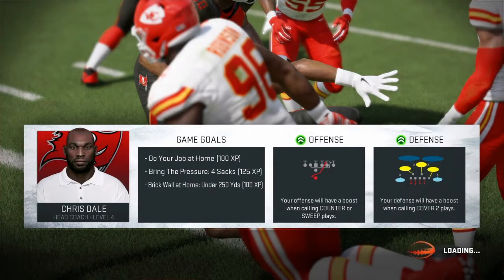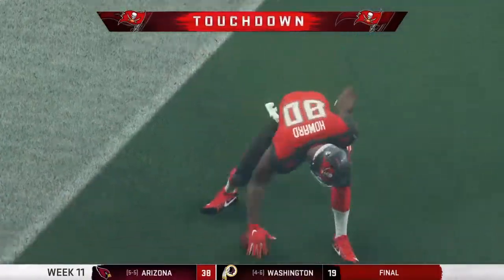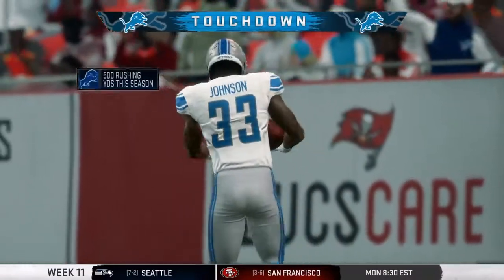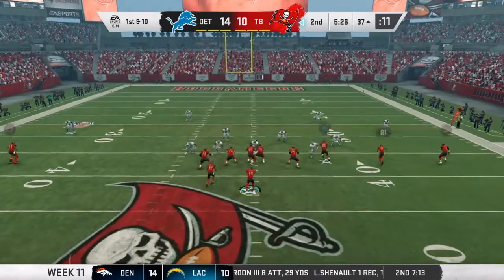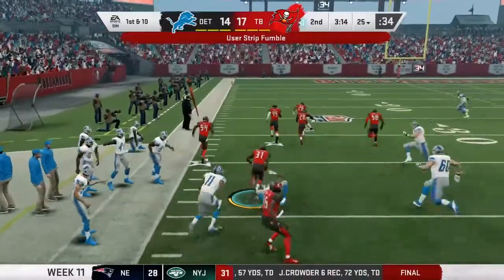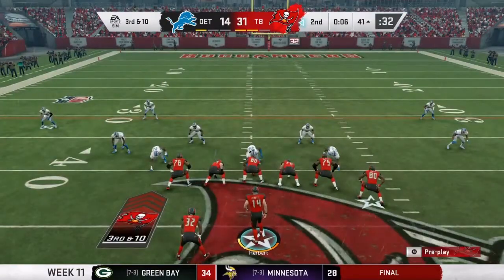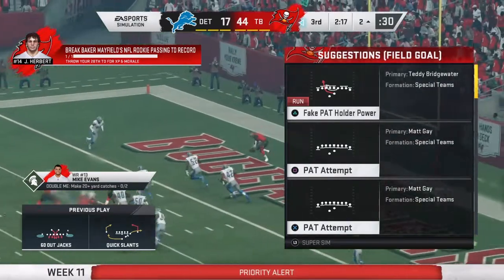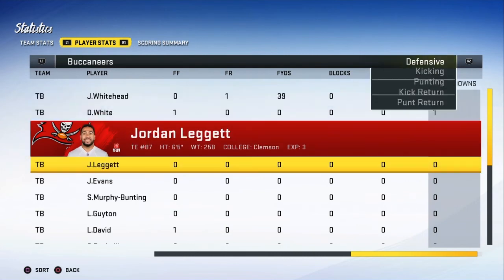Madden 20 Bucs Franchise S2 Ep:8 Can ANYBODY stop O.J Howard?